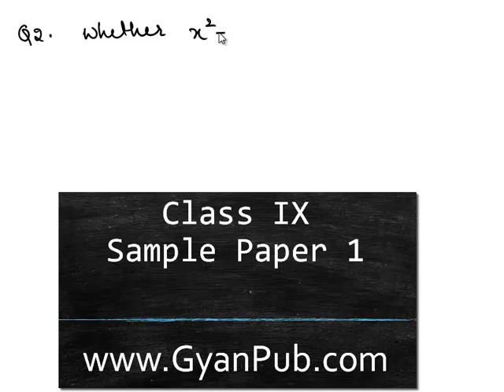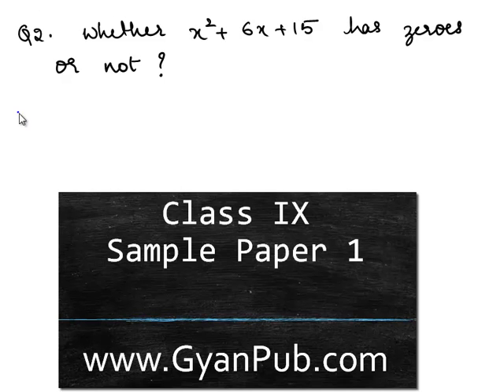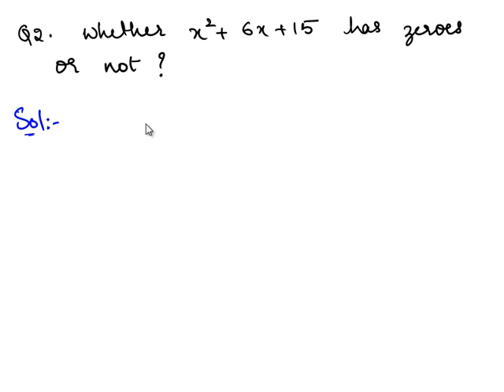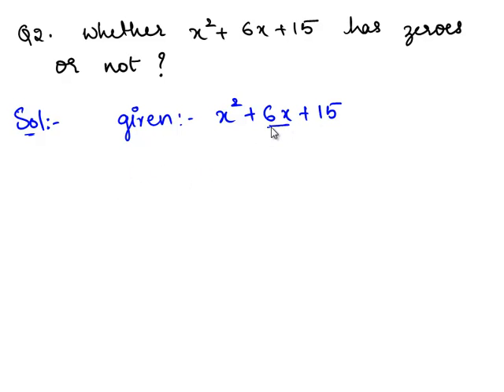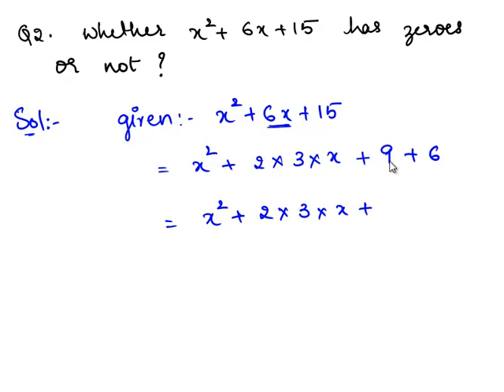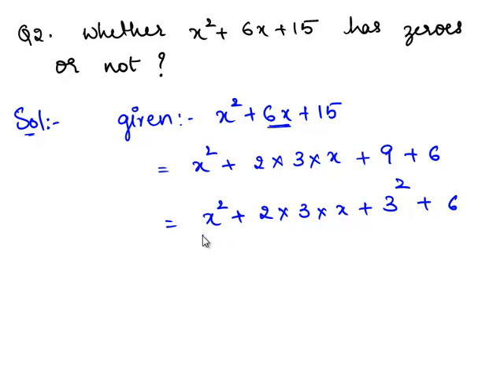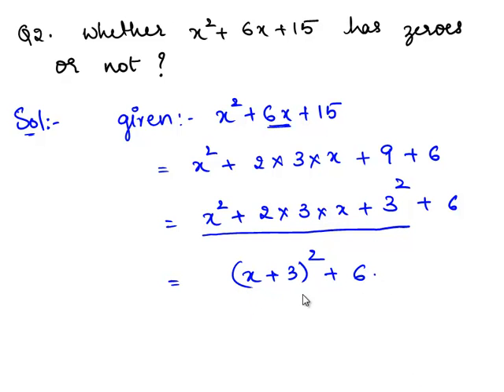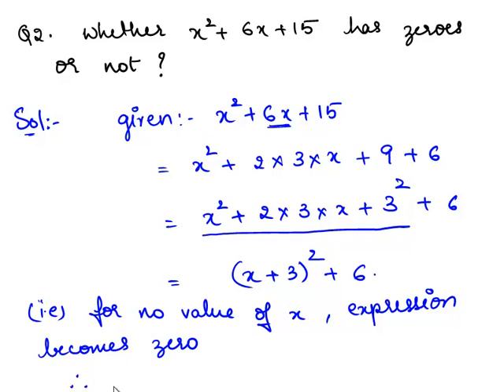cbse sample papers For Class IX Paper 1 Q2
cbse sample papers For Class IX Paper 1 Q2 Term 1

Watch cbse sample papers For Class IX Paper 1 Q1